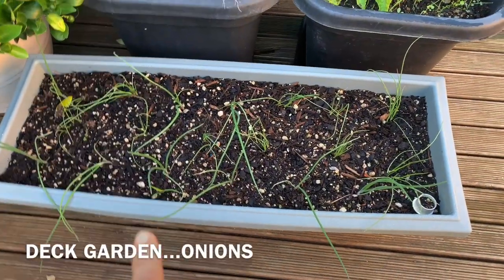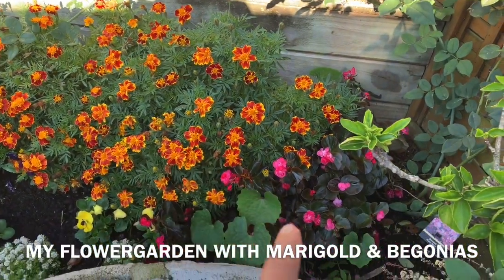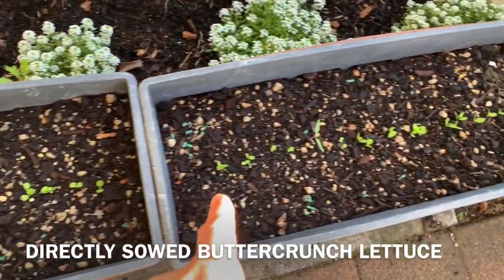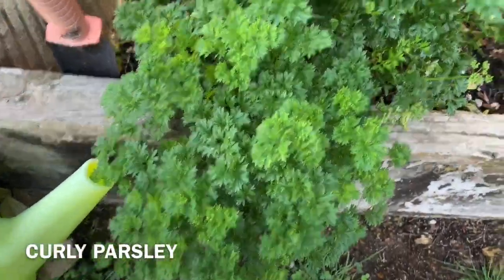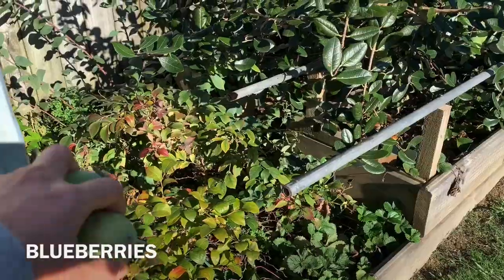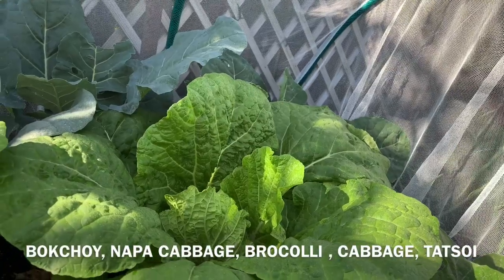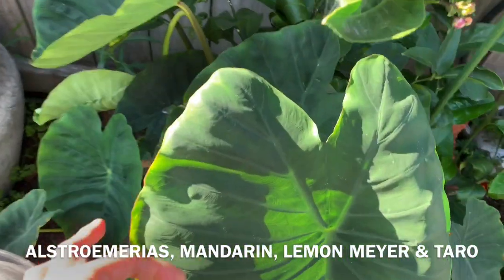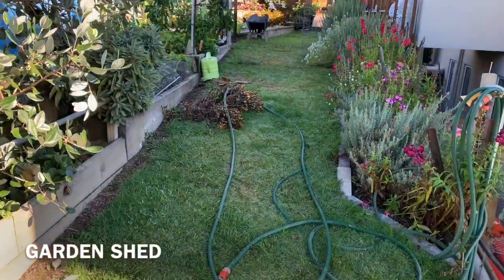NEW ZEALAND VLOG/ Autumn Flower & Vegetable Backyard Garden in Lockdown New Zealand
Hello everyone! I would like to share with you a tour of my Autumn Flower and Vegetable Backyard Garden in lockdown period here in New Zealand. By sharing this video, I hope that I could inspire people to develop their own edible and organic garden where you can easily grow so many fresh and organic veggies. If you don’t have a space (my backyard is not that spacious) you can opt to do container gardening instead at your deck using pots and containers. At this time of unprecedented global crisis, it always helps to have something in your garden to harvest. I have been inspired and learned a lot from my 84 y/o mother-in-law and Youtube gardeners. By the way, I live in Tauranga, New Zealand and it’s such a beautiful location for gardening. I hope you enjoyed my video and if you did, I would appreciate if you give it a thumbs up and do subscribe to my channel for more video’s to come.